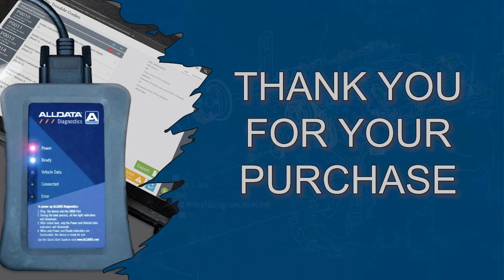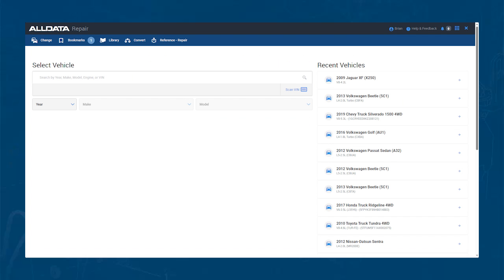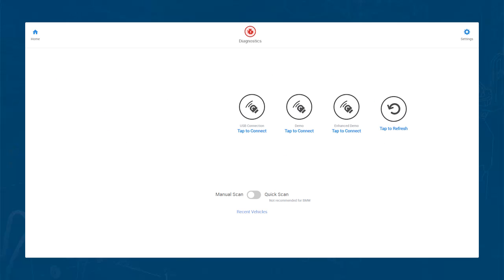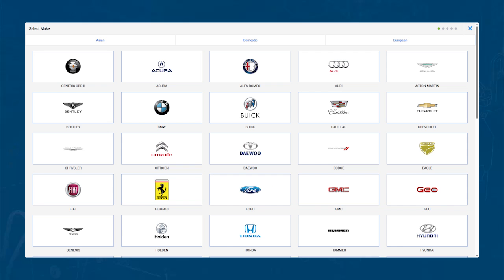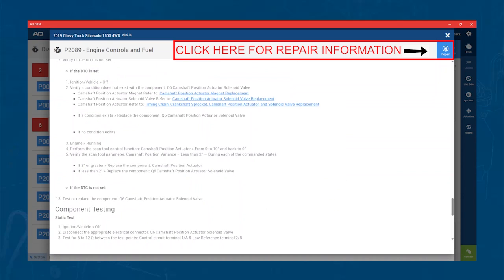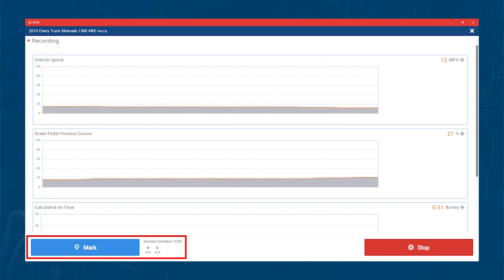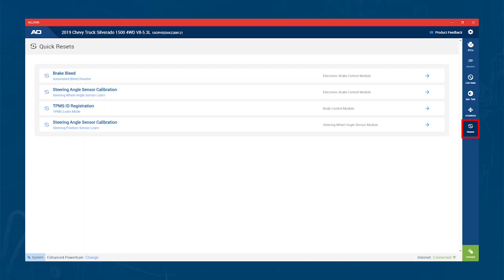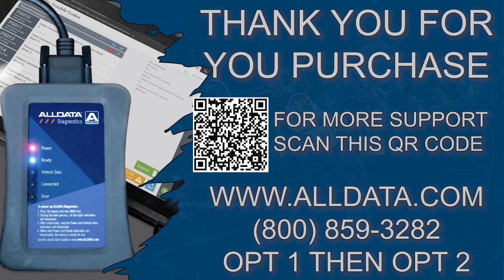ALLDATA Diagnostics Training: Scan Tool Overview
Training video highlighting the basic setup and capabilities of the ALLDATA Diagnostics Scan Tool.

Don't have one? Visit ALLDATA.com to get started.